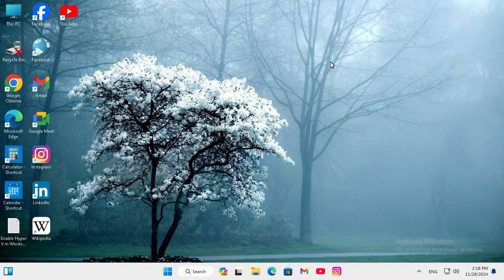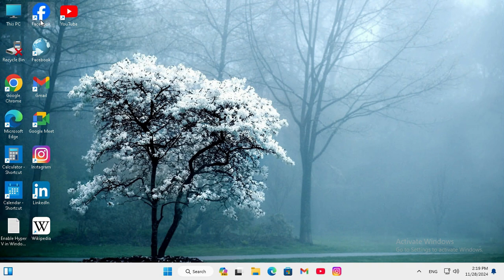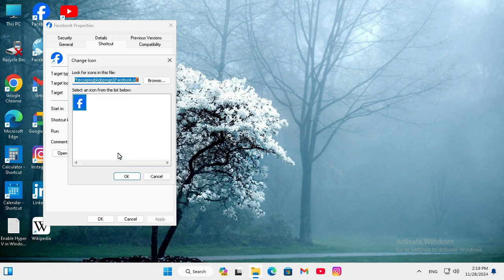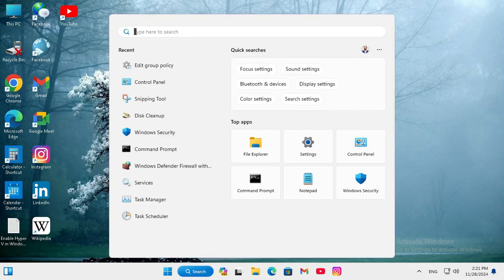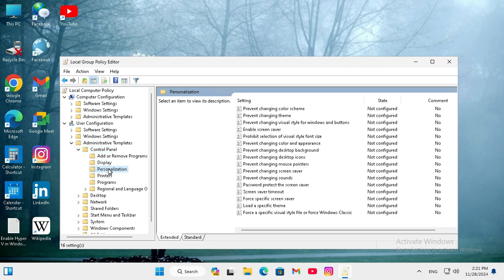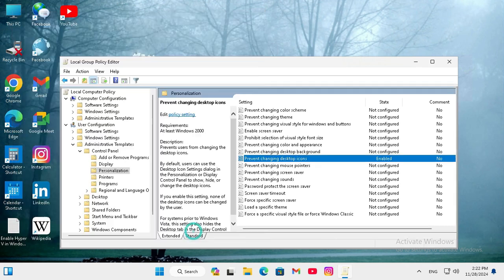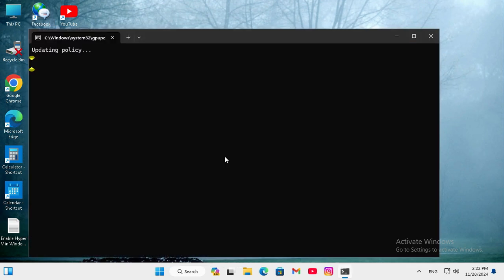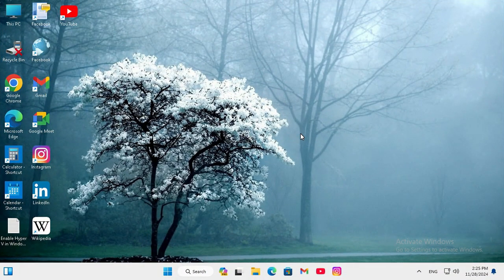How to Prevent Changing Desktop Icons On Windows 11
Learn How to Prevent Changing Desktop Icons On Windows 11 or changing icons on windows 11 or windows 11 desktop icons